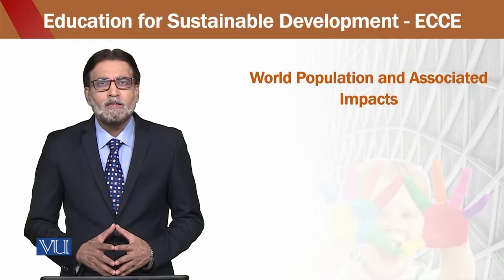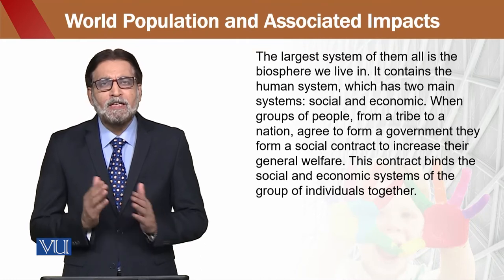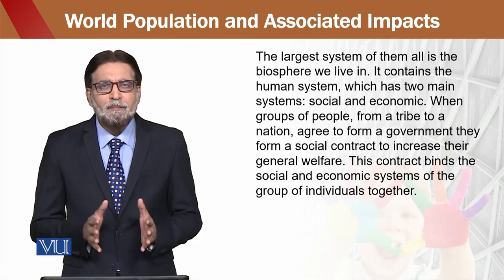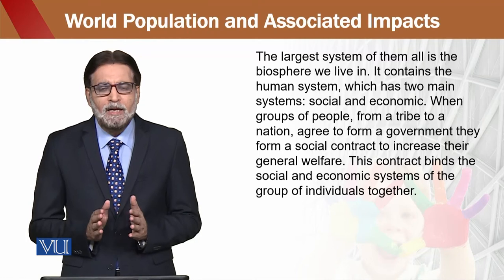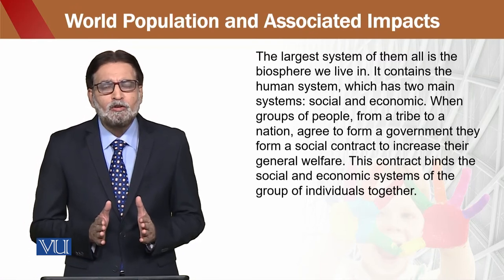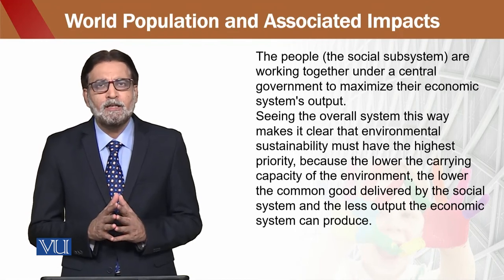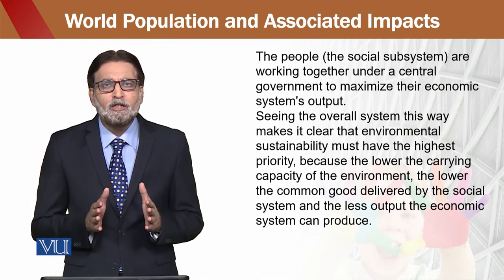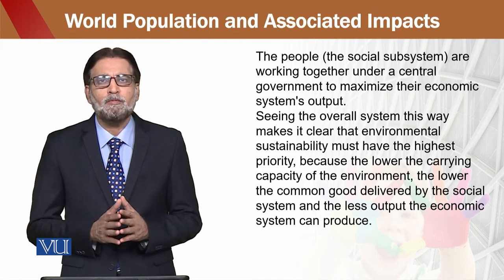ECE302_Topic031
ECE302 - Education for sustainable development in early childhood Education
By Dr. Aamir Hashmi